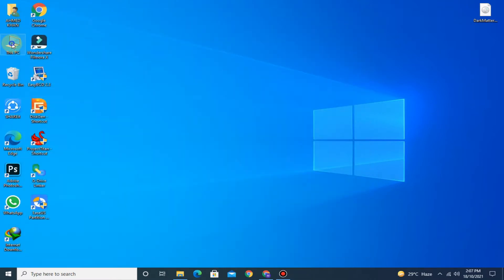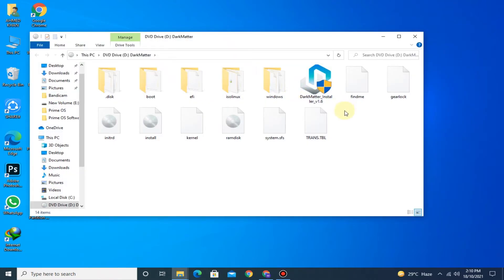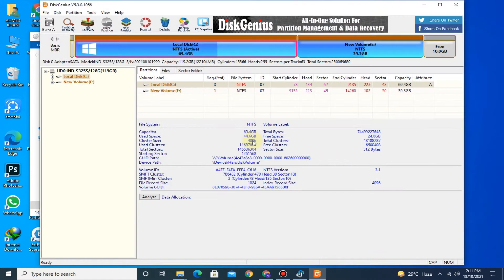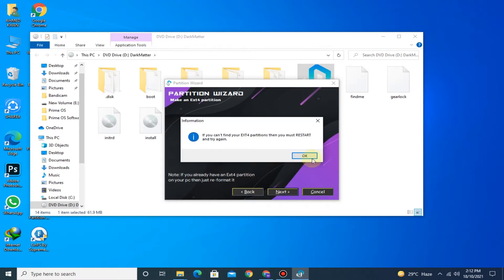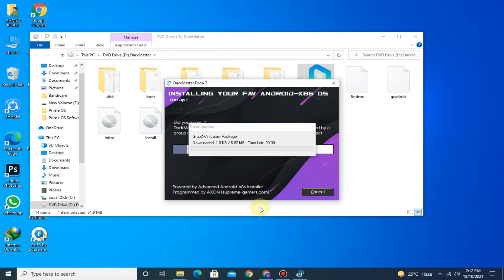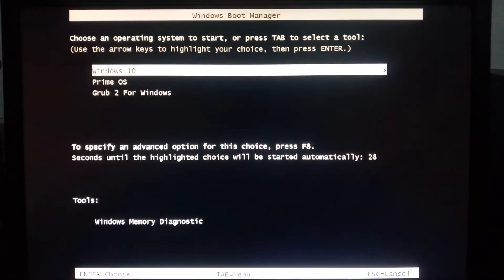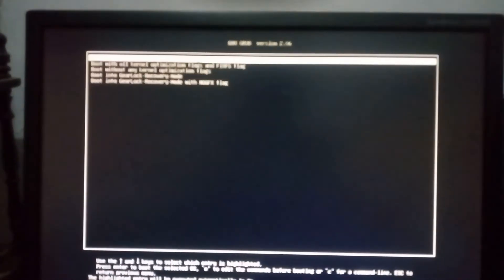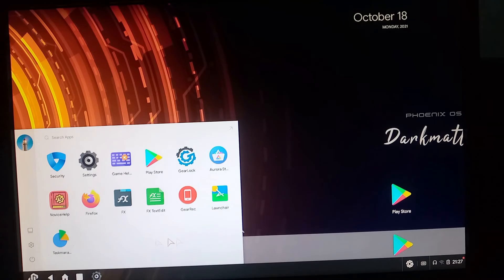PhoenixOS Darkmatter 4.7 Beta 2 Complete Installation | Low End PC | 2GB Ram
PhoenixOS Darkmatter 4.7 Beta 2 full instalation guide...
DARKMATTER is the modified version of the discontinued official PhoenixOS project and to it would be quite much of a crime to even call DarkMatter as a part of PhoenixOS now because it is very different OS and is very advanced . it has some special features which makes it unique. Since this is based on PhoenixOS.It is developed by Supreme Gamers .The only reason supreme gamers used this as base was because of its  keymapper, otherwise had  just build one from source. This is also a linux based operating system and is developed to experience android on a desktop and make the android games easy to play.It is very user friendly OS and is very easy to use. You can run it even on a low end PC with 2 GB of RAM.

If you are facing any error in Darkmatter 4.7 Beta 2 , share it with me in comment box.

Credit  :  Supreme-Gamers